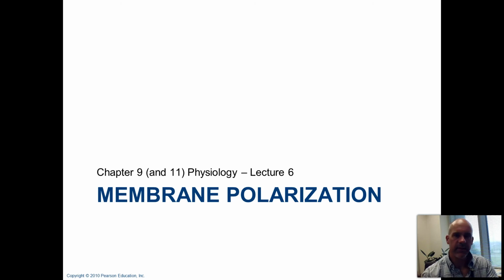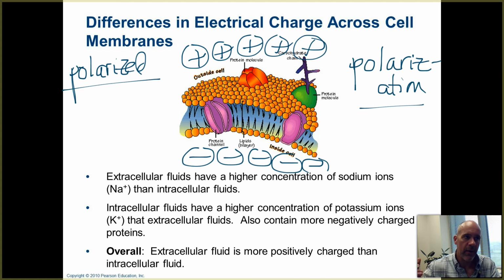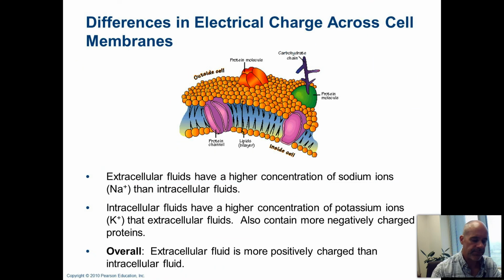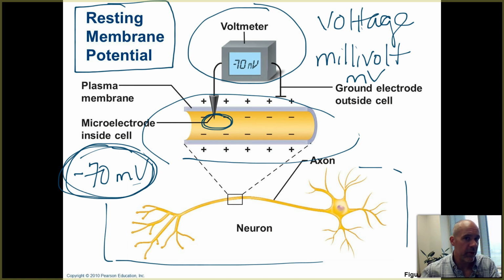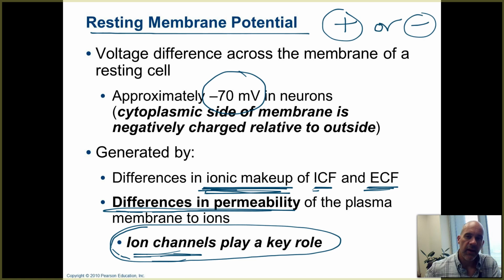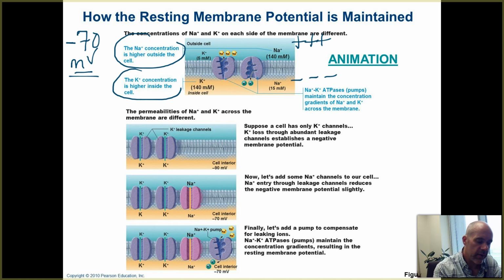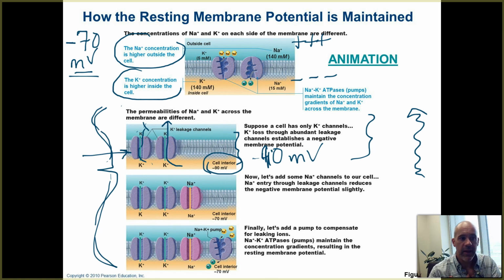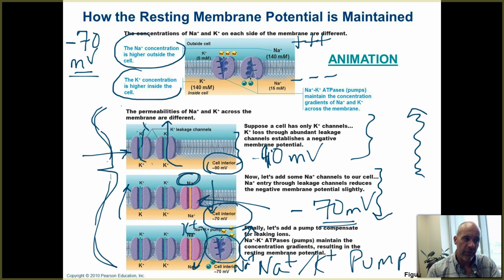BIO 201 - CH 9 PHYS - LEC 6 - MEMBRANE POLARIZATION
Neurons and muscle fibers must maintain a charge difference across their plasma membranes in order to be able to generate electrical impulses.  This charge difference is called the resting membrane potential, the subject of this video lecture.